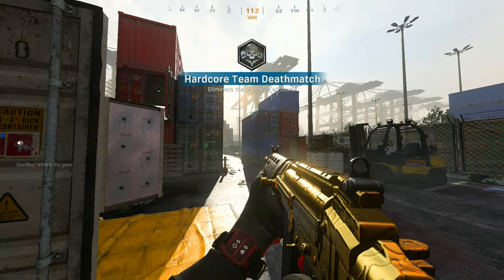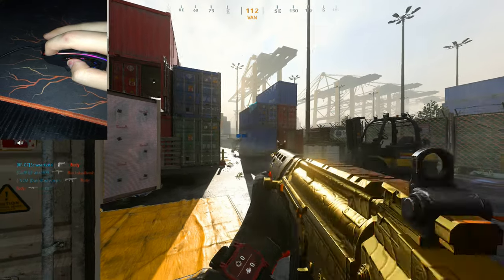I’m Cheating...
Triple Click Gaming Mouse

Ubisoft: Faulty-_-
Steam: OiFaulty